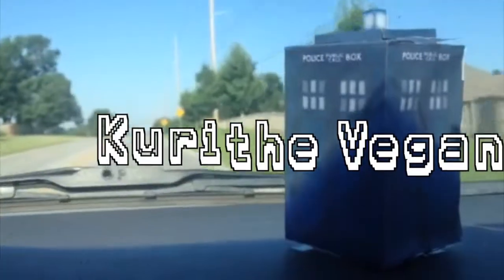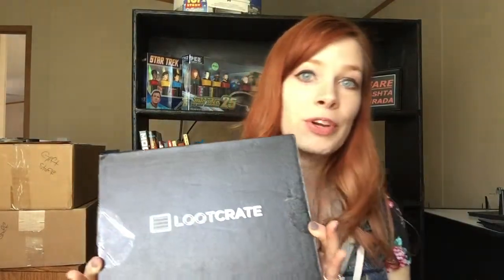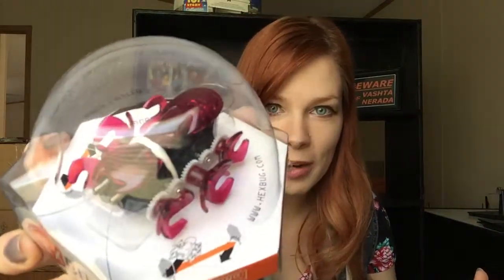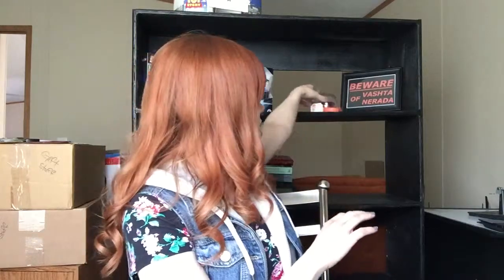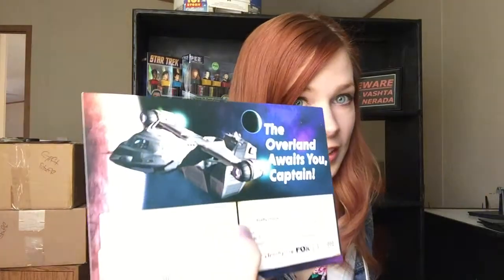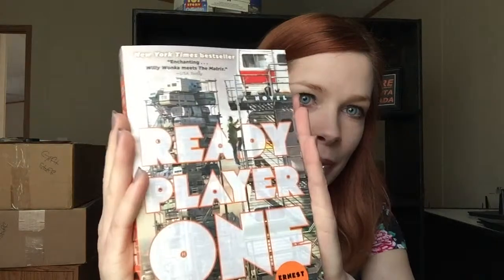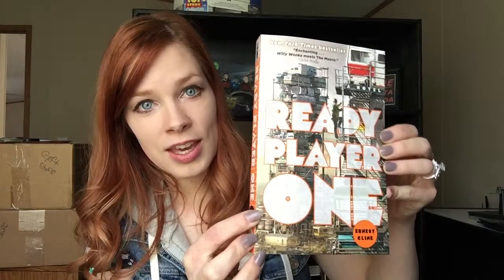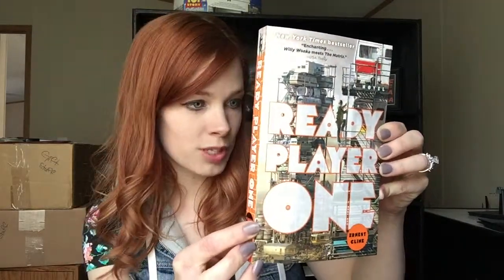LootCrate Unboxing -- February 2015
**Excuse the background mess... the house is barely starting to come together...

I open the LootCrate from February 2015!  I'll be enjoying a lot of these items!